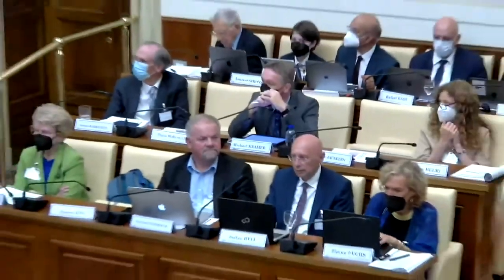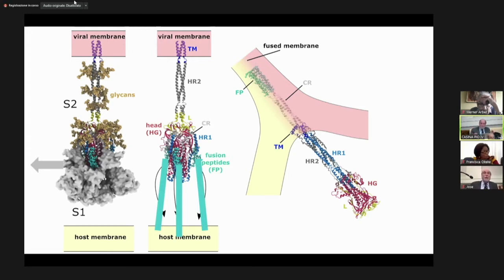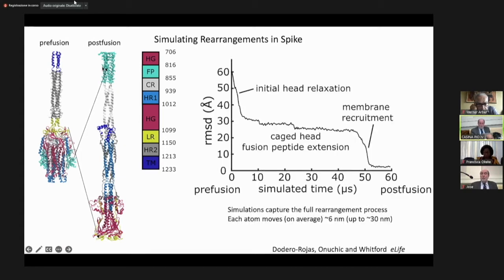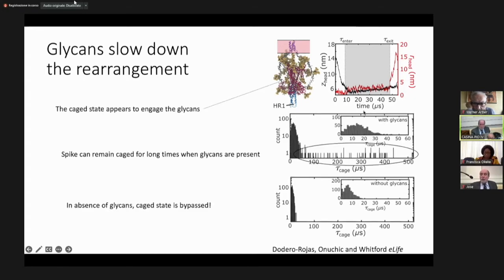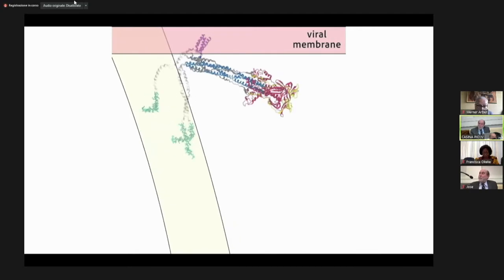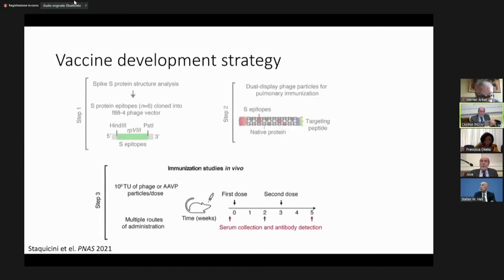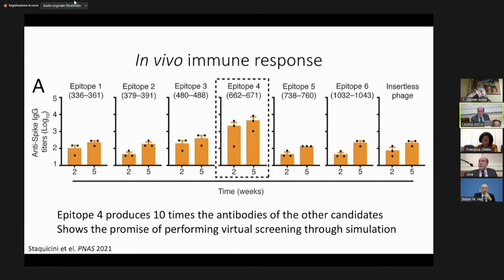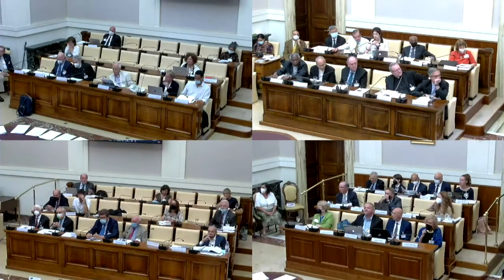10 PAS Academician José Onuchic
Plenary Session of the Pontifical Academy of Sciences on
"Basic science for human development, peace, and planetary health"
8-10 September 2022